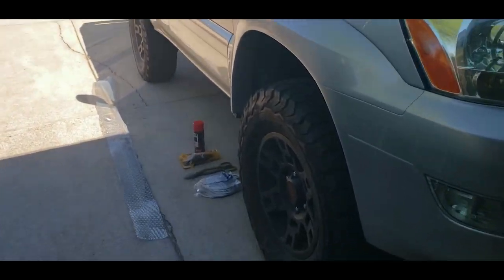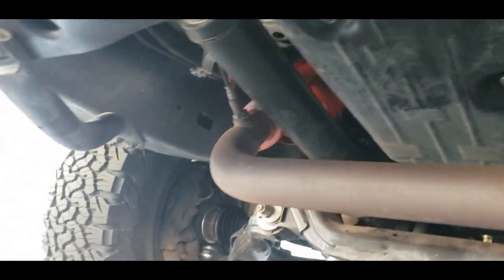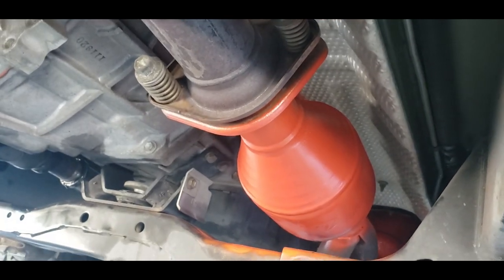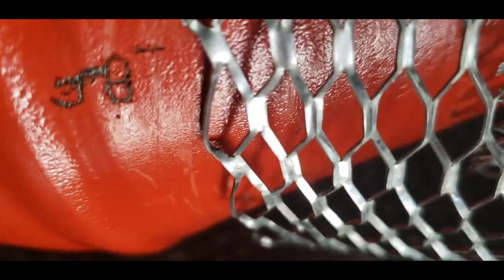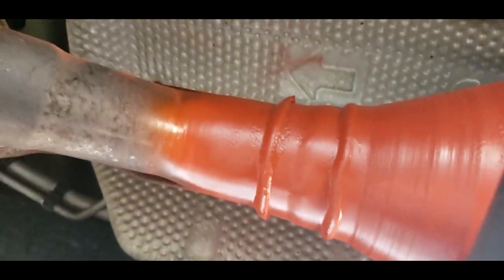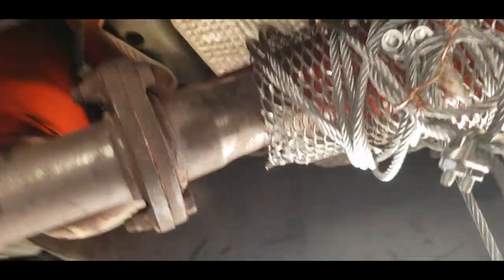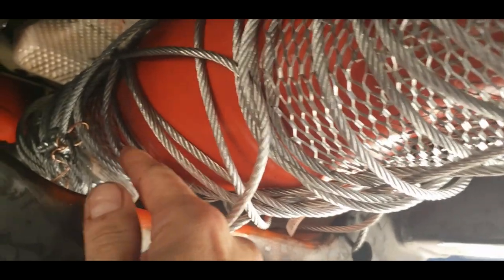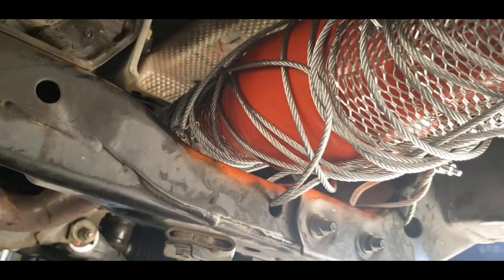GX470 Catalytic Converter Anti theft Device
Took an hour to complete, $50 in parts, could save a LOT if someone decides it's too much hassle to try and cut the GX470 Catalytic Converter off.

This is the easiest mod for a GX470 Catalytic Converter Anti-theft Device